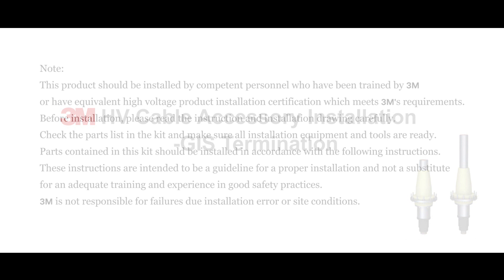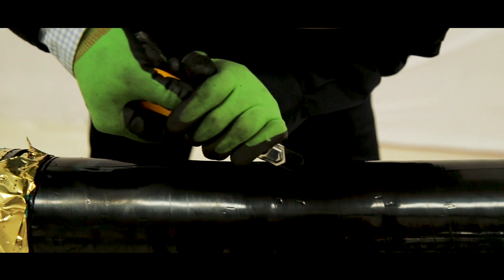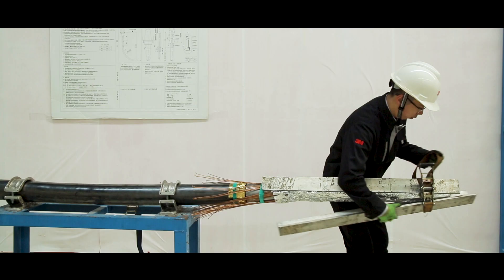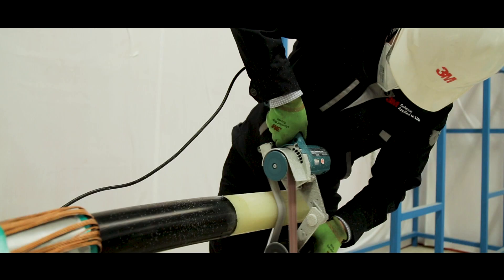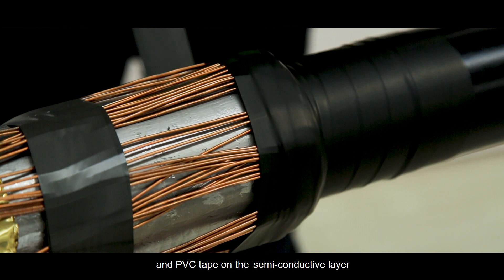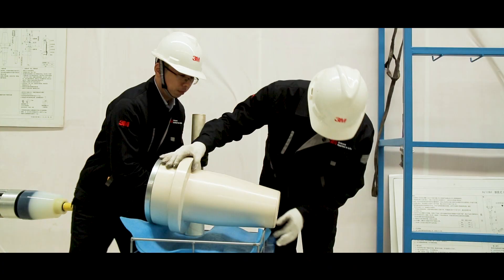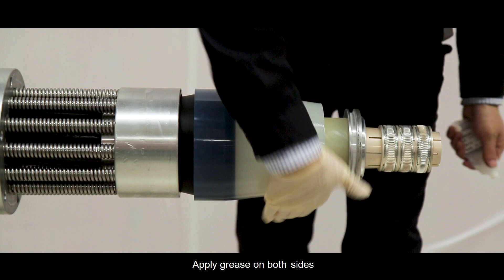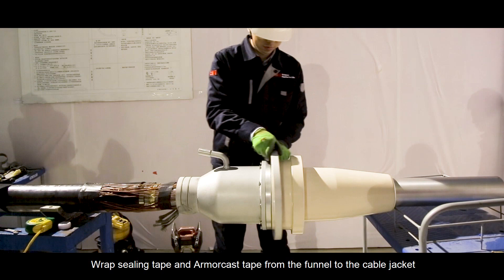HV GIS Termination Installation